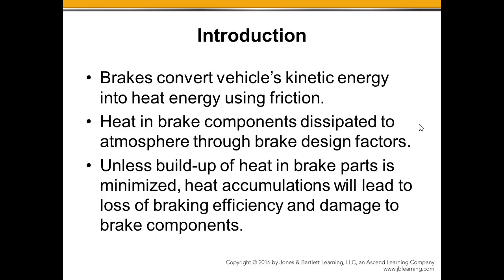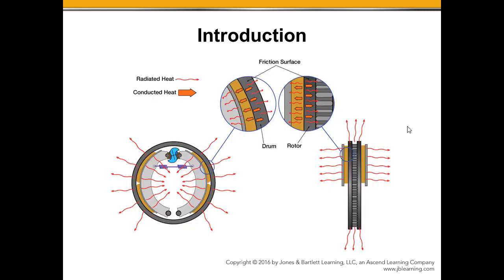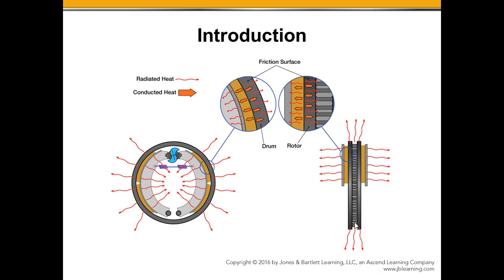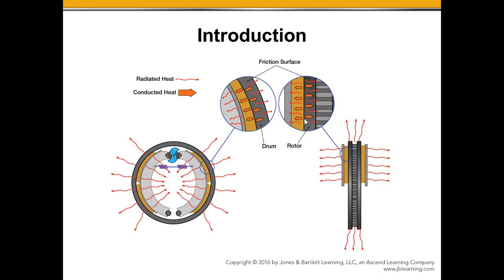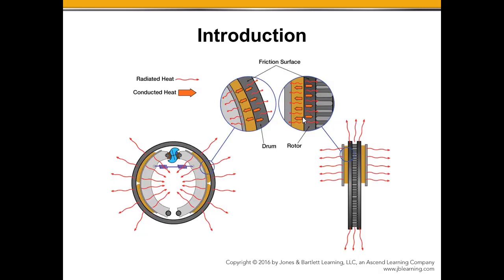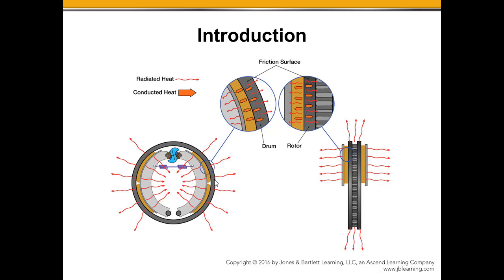Air Braking Fundamentals Day 1 Video 1 Introduction